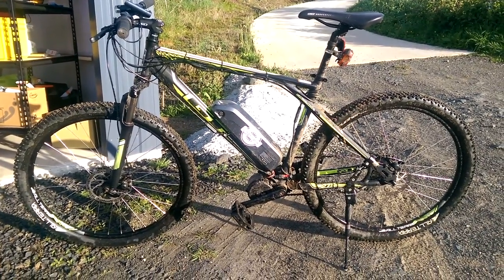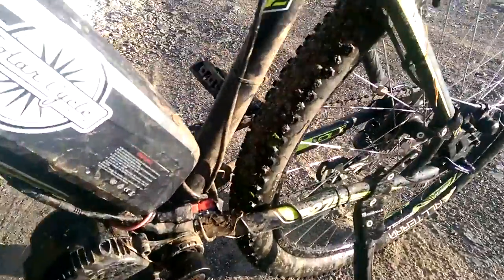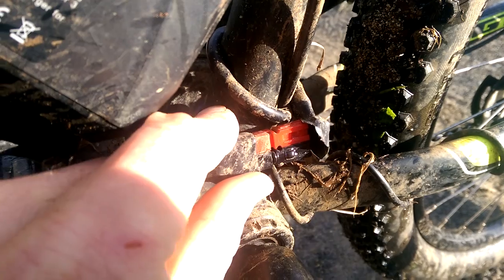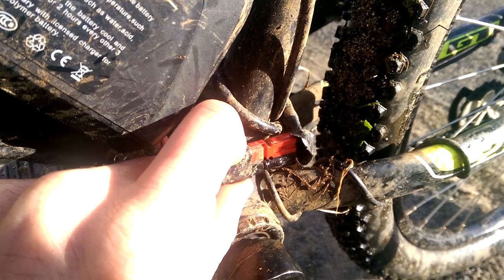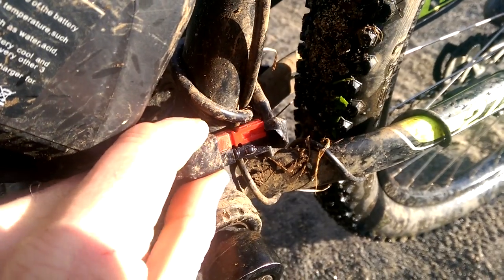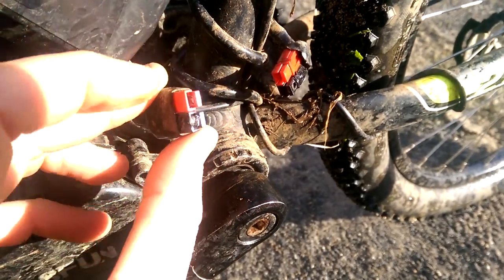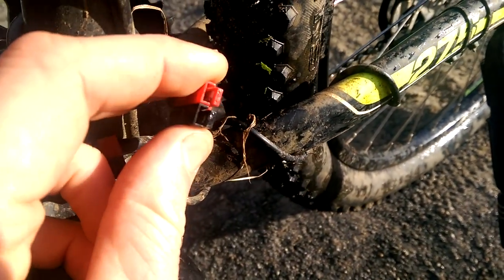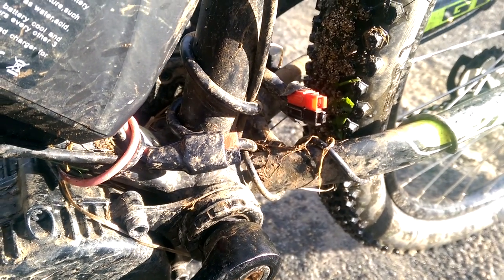Ebike emergency repair-melted connector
Here I show you a 'MacGuyver' repair to  a melted Anderson connector so you can get home.
When you're home of course repair the connector with a new one so that you don't have to suffer this again!